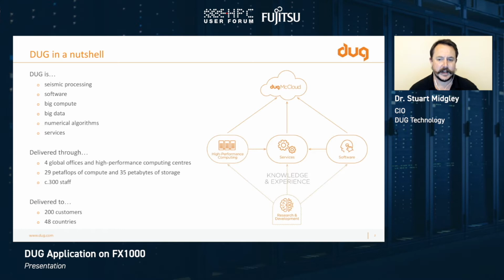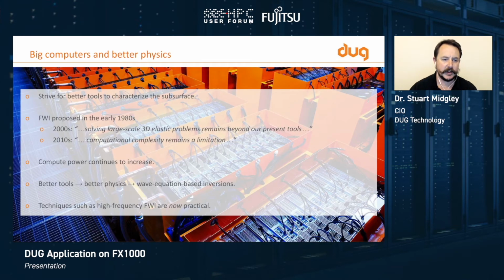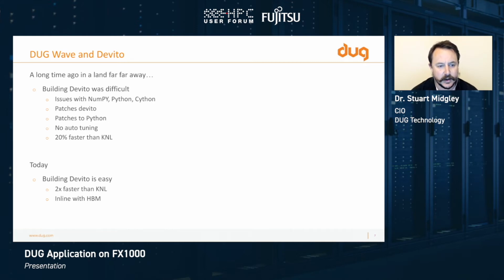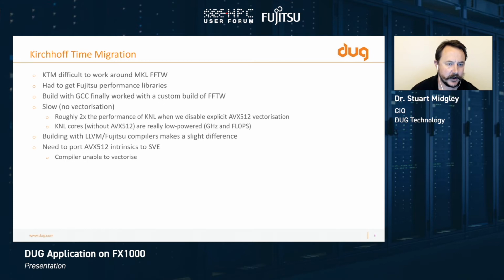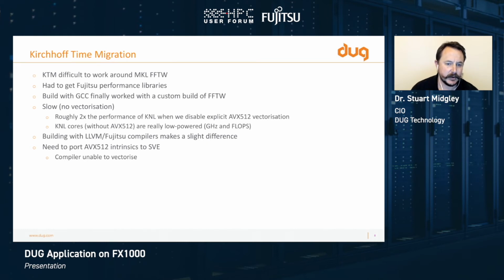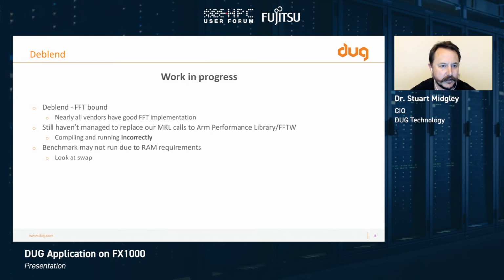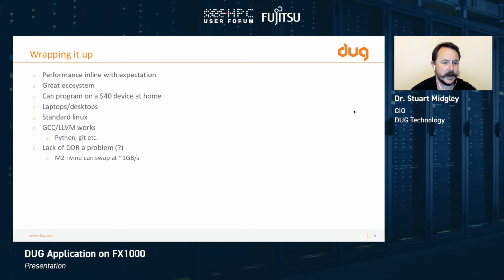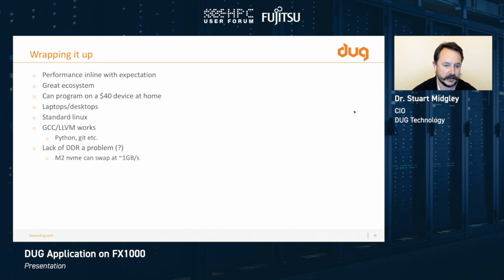Fujitsu September 2021, Stuart Midgley